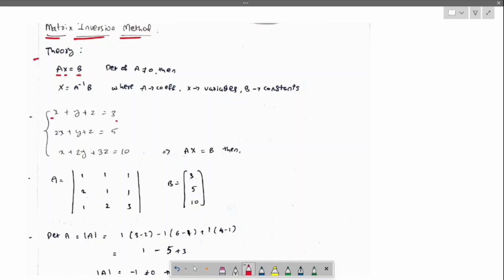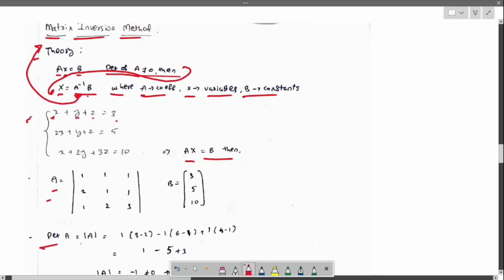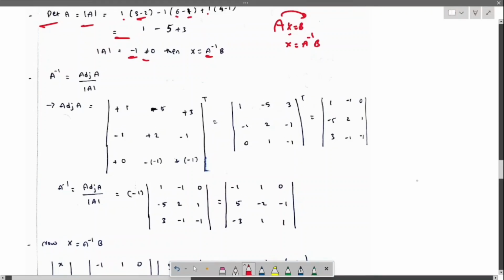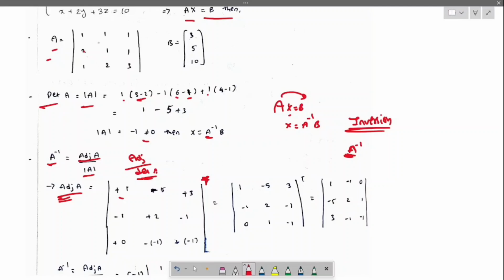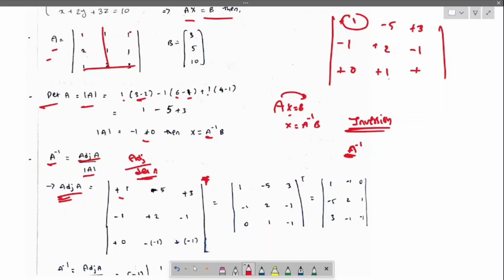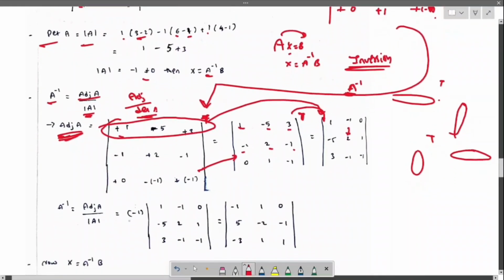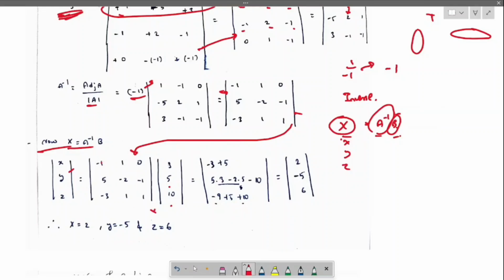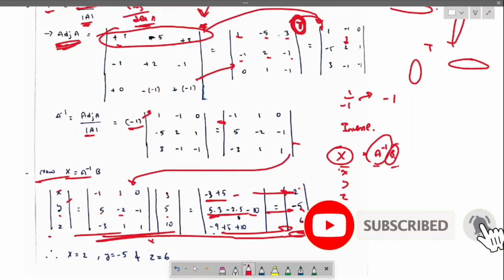How to Solve System of Equations Using Matrix Inversion Method (Step-by-Step)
In this video, you will learn how to solve a system of linear equations using the matrix inversion method in a clear and step-by-step way. This method is a key concept in linear algebra and is widely used in mathematics and engineering.

We will cover:

What is the matrix inversion method
How to find the inverse of a matrix
Conditions for a matrix to have an inverse
Step-by-step solution of system of equations

This video is perfect for beginners, students, and exam preparation like JEE, EAMCET, GATE, and other competitive exams.

📚 Practice along with the examples to master the concept easily!